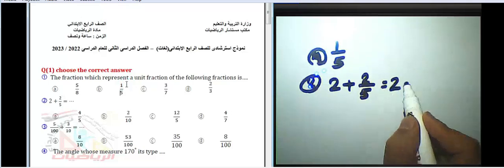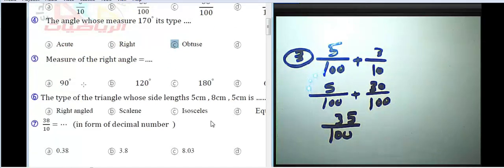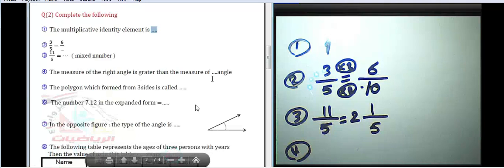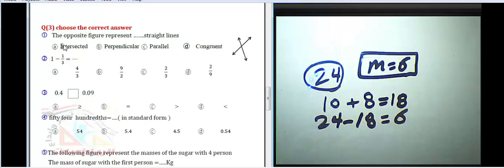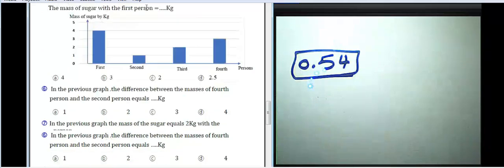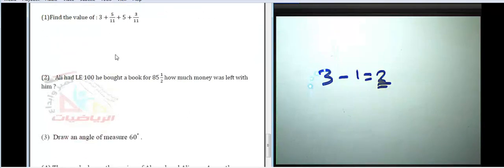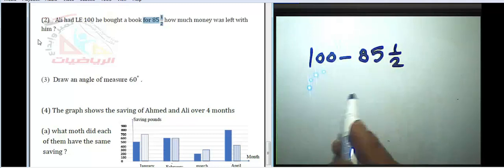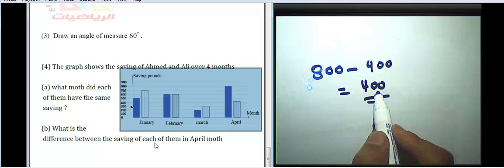حل النموذج الاسترشادي ماث الصف الرابع الابتدائي ترم 2 حل نموذج الوزاره الاسترشادي